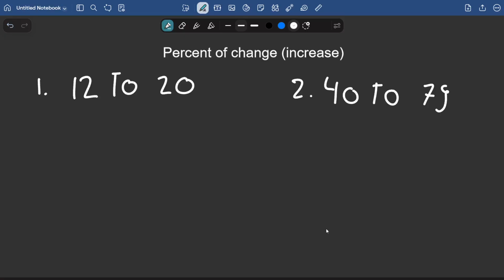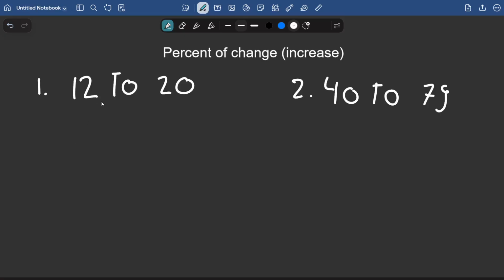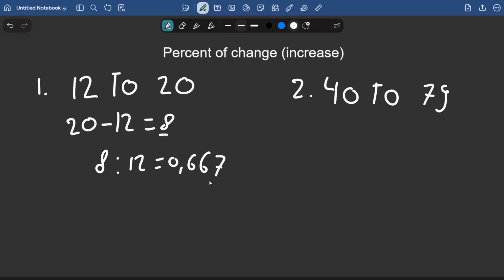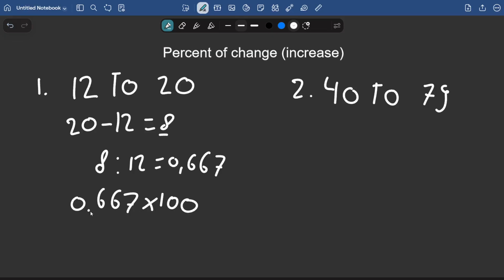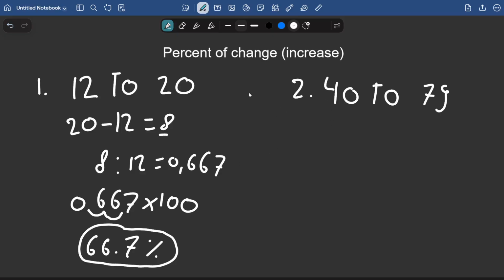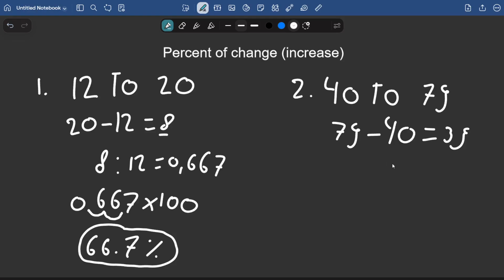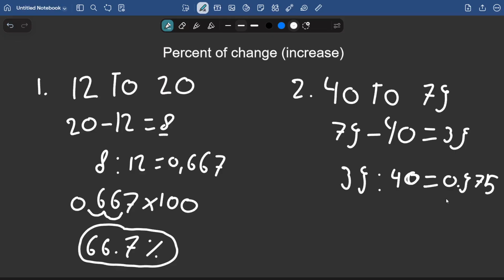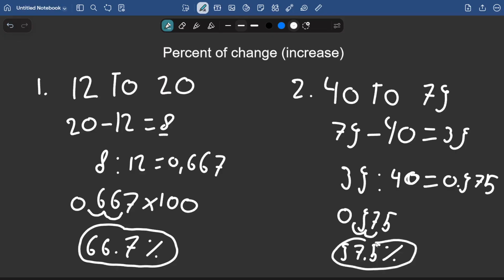Percent of change (increase)